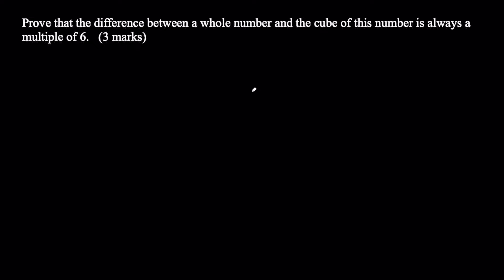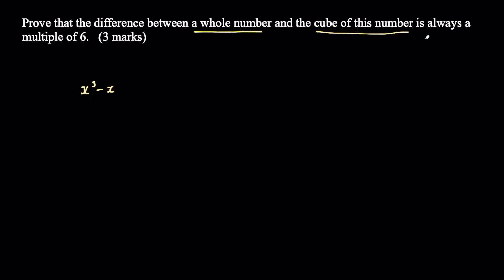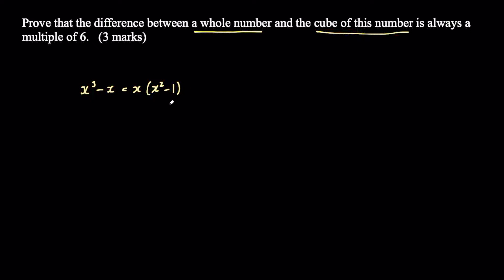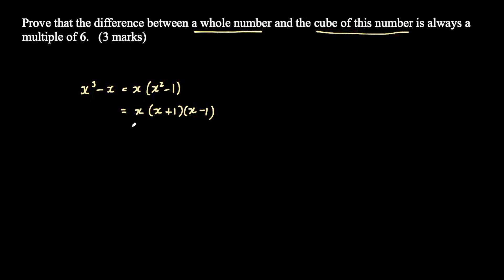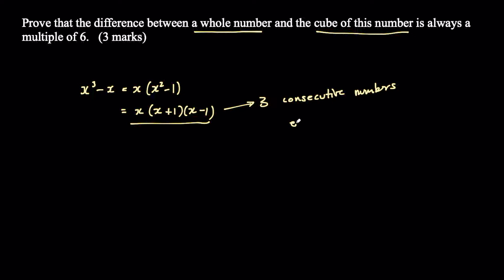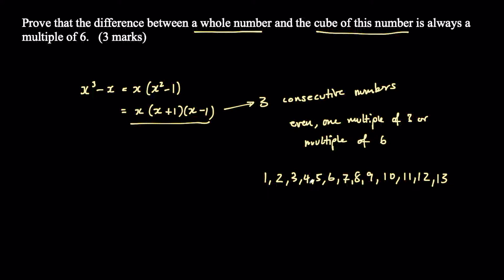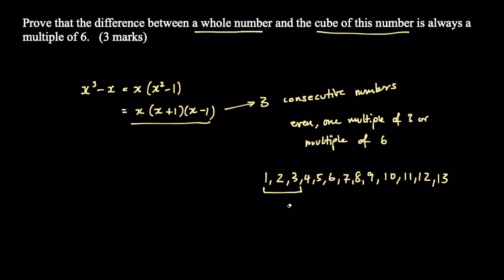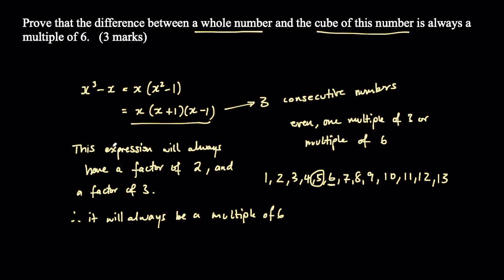Algebraic Proof question - GCSE higher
Prove that the difference between a whole number and the cube of that number is always a multiple of 6 (3 marks)